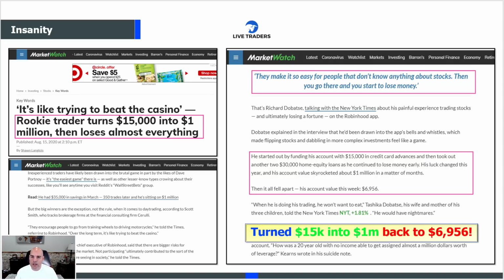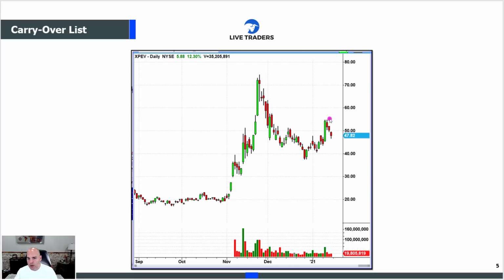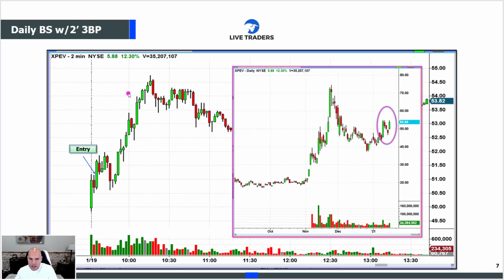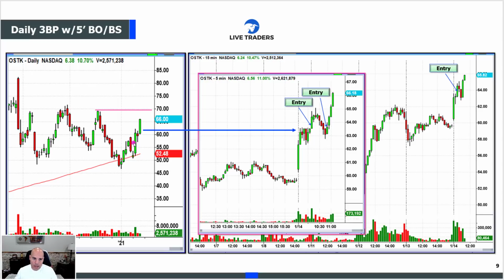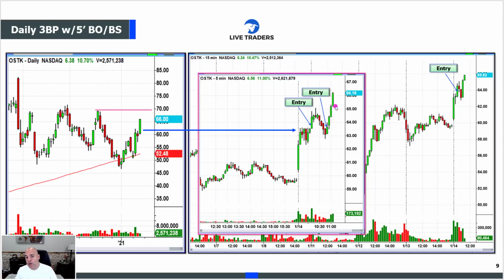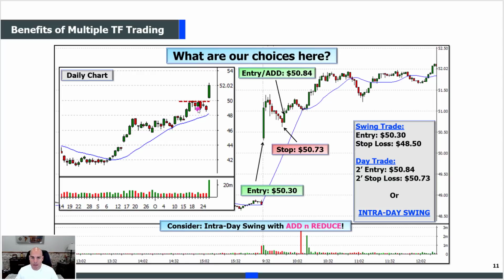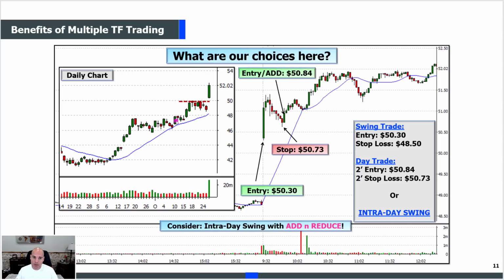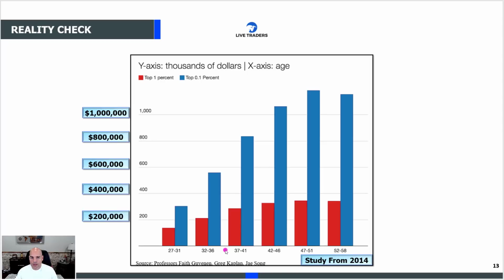The BIGGEST Trading Mistake You're Making: SOLVED!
Too many traders are losing money because they trade in vacuums. They simply don't look at the higher timeframes surrounding the trade they are taking. This is a BIG MISTAKE. One of the most egregious mistakes that you can make as a trade. This lecture addresses that issue in great detail.